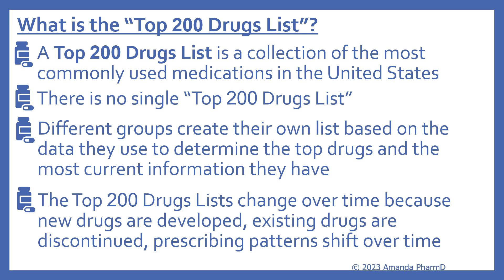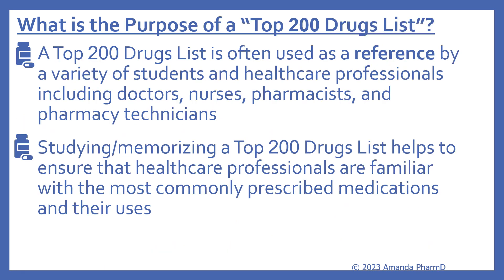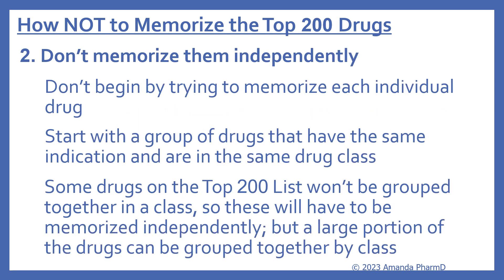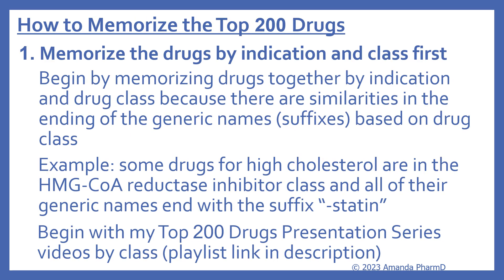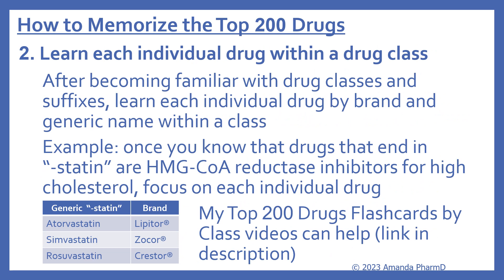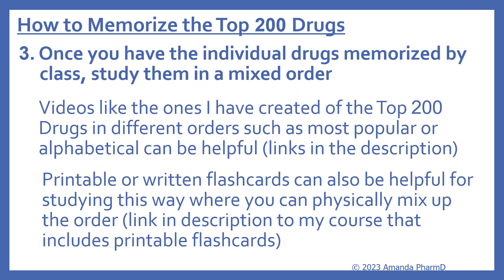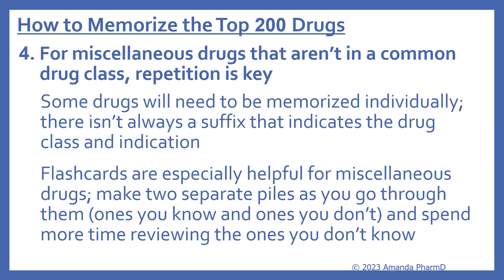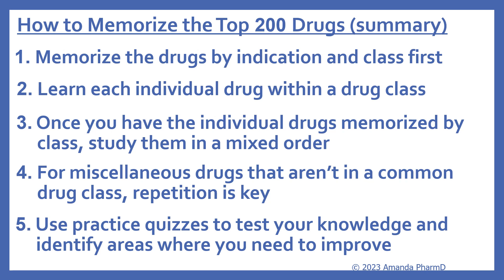How to Memorize the Top 200 Drugs for the PTCB PTCE Pharmacy Technician Certification Exam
How to Memorize the Top 200 Drugs for the PTCB PTCE Pharmacy Technician Certification Exam to become a CPhT.  A step-by-step guide for how to efficiently memorize the top 200 drugs.

Check out my online course for lifetime, ad-free access to all my videos and handouts of my slides:

5 steps to help you study/memorize the Top 200 Drugs, with links to videos that will help with each step:

3. Once you have the individual drugs memorized by class, study them in a
     mixed order.

4.  For miscellaneous drugs that aren't in a common drug class, repetition

5.  Use practice quizzes to test your knowledge and identify areas where